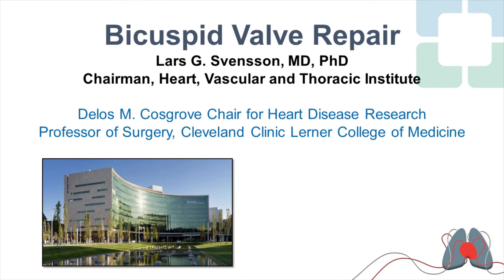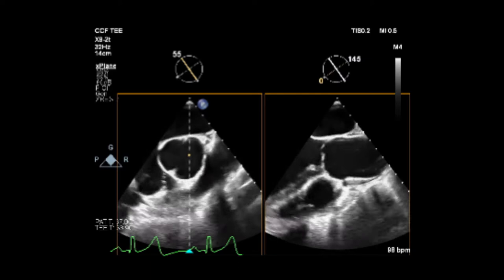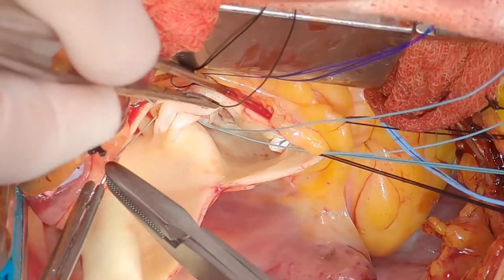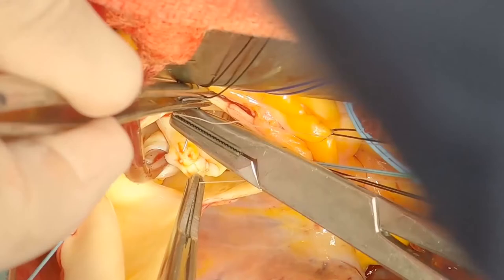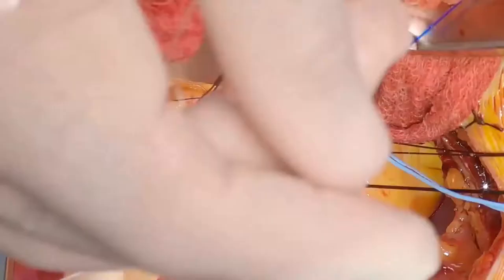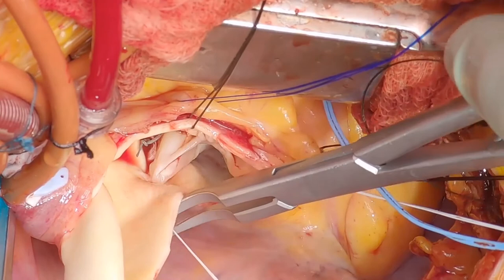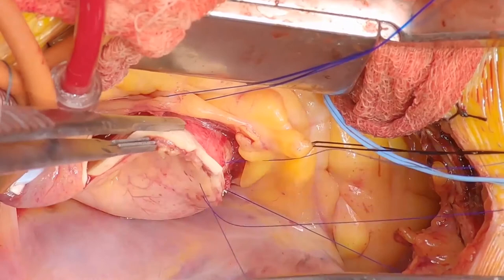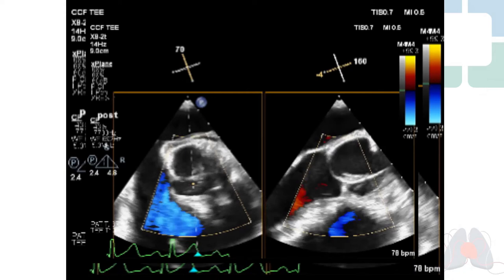Bicuspid Aortic Valve Repair (Graphic)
For more information about Cleveland Clinic’s Bicuspid Aortic Valve Center, please

Lars Svensson, MD, PhD and Delos M. Cosgrove M.D. demonstrates the steps he takes to perform a successful bicuspid aortic valve repair.

Dr. Svensson is the Chairman of Cleveland Clinic's Heart, Vascular & Thoracic Institute.
Dr. Cosgrove is the Chair for Heart Disease Research.